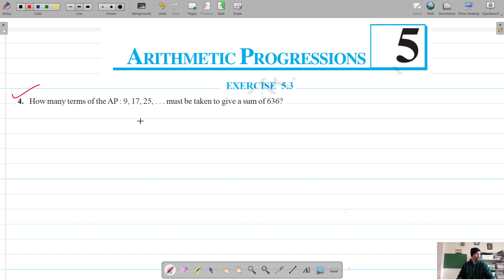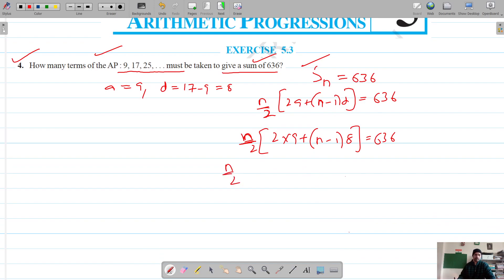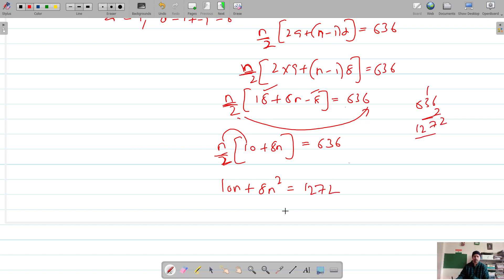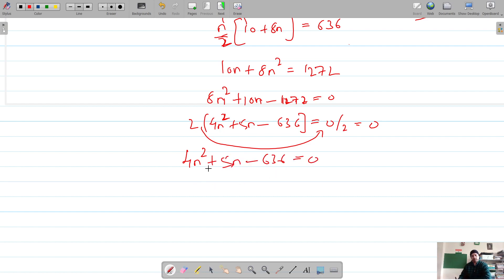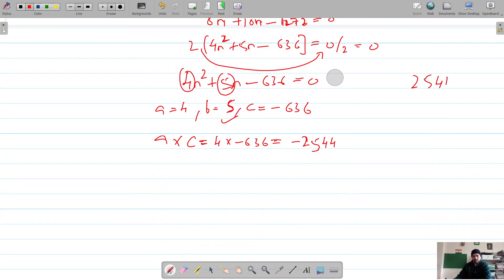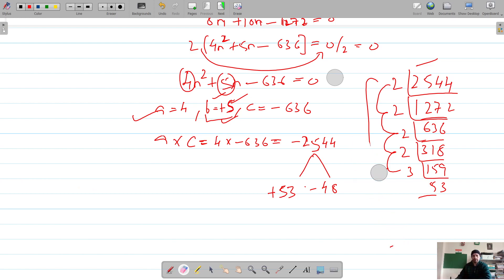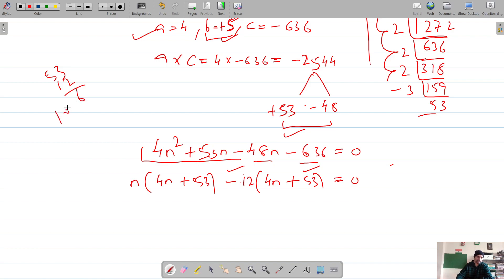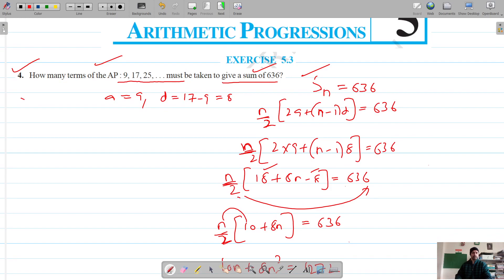Ex 5.3 Q4 | Arithmetic Progression | AP | Chapter 5 | Class 10 Math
Class 10th Math | Class 10 | Chapter 5 | Arithmetic Progression | Ex 5.3 Q4 | Class 10 Math |
Class 10 Math | Chapter 5 | Class 10th Math | Arithmetic Progression | AP | Ex 5.3 Q4 |
Chapter 5 | Class 10 Math | Arithmetic Progression | Ex 5.3 Q4 |
Chapter 5 | Arithmetic Progression | Ex 5.3 Q4 | Class 10 Math |
Class 10 Math | Class 10th Math | Chapter 5 | Arithmetic Progression | Ex 5.3 Q4 | Class 10 Math
Class 10 | Chapter 5 | Arithmetic Progression | Ex 5.3 Q4 |
Ex 5.3 Q4 | Chapter 5 | Arithmetic Progressions |
Ex 5.3 Arithmetic Progression Class 10